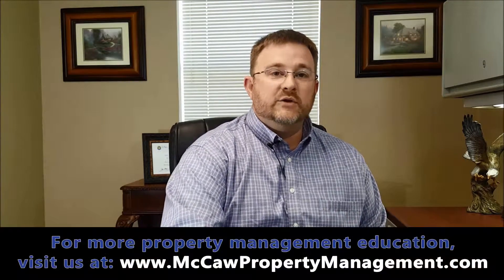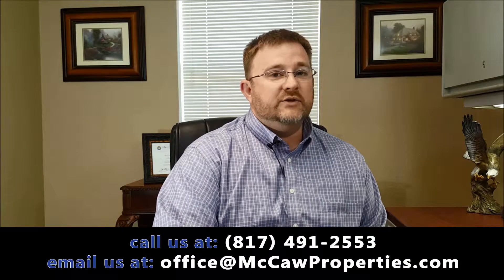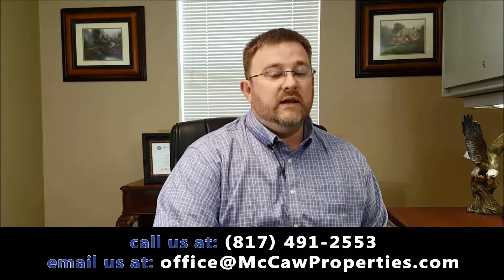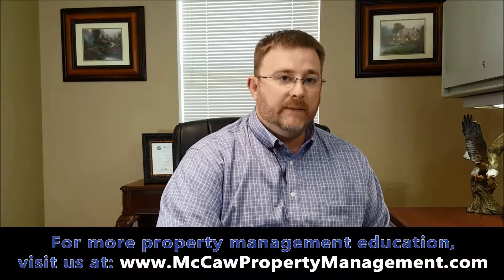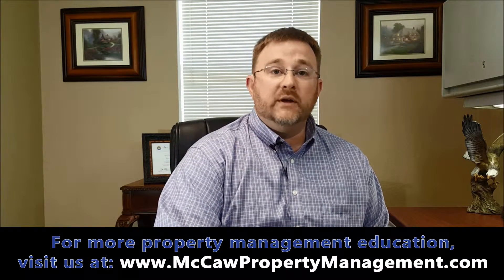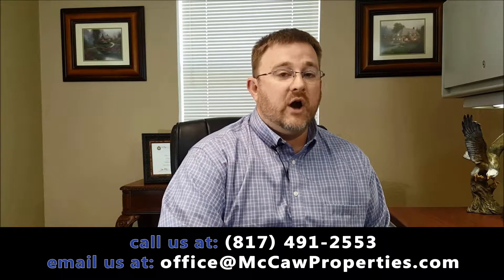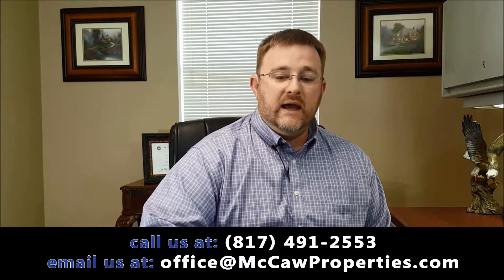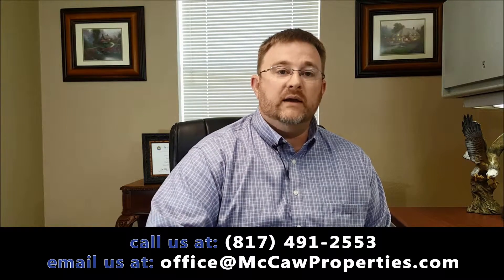How to be an Absentee Landlord: Tips for Property Management in Fort Worth, TX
Absentee landlords, or remote landlords, are the people who own rental property in a different area than where they live. You can absolutely manage a property successfully from other parts of the state or the country or even the world. There’s nothing to be afraid of, as long as you are willing to outsource some key areas.

Tenant Placement

Find a good real estate agent to market your property and get a good tenant in place. We always encourage you to...